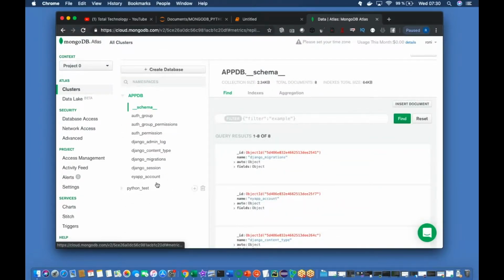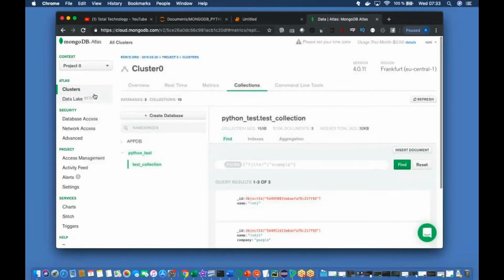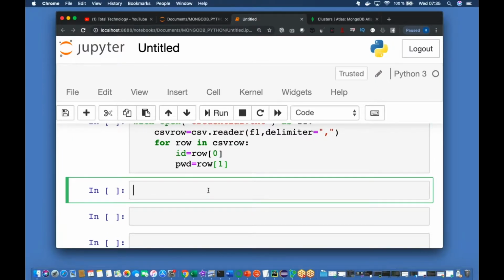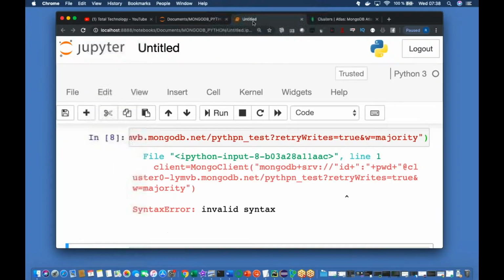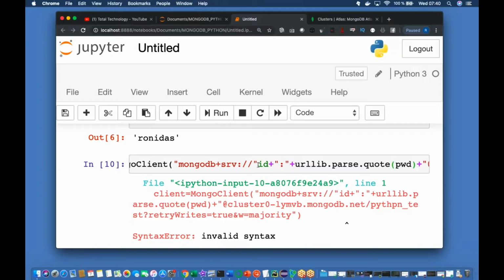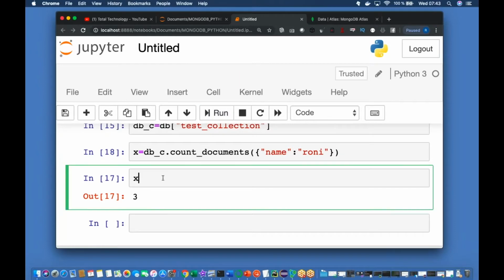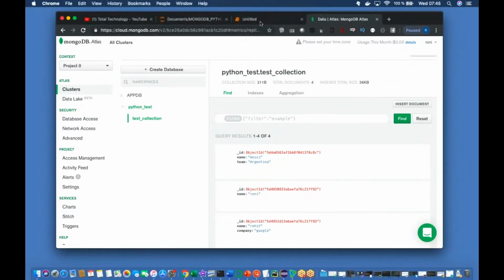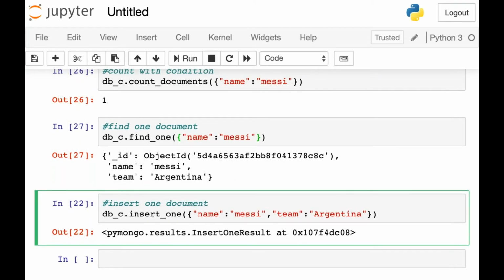MONGODB WITH PYTHON COMPLETE TUTORIAL|MONGODB PYMONGO COMPLETE TUTORIAL|PART:1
IN THIS VIDEO WE HAVE DISCUSSED THE BELOW:

HOW TO SETUP MONGODB ATLAS CLOUD
HOW TO SETUP MONGODB PYTHON CONNECTION USING PYMONGO
MONGOFB TUTORIAL USING PYTHON